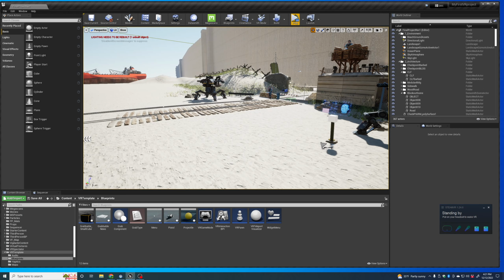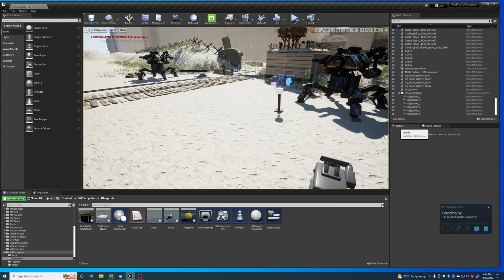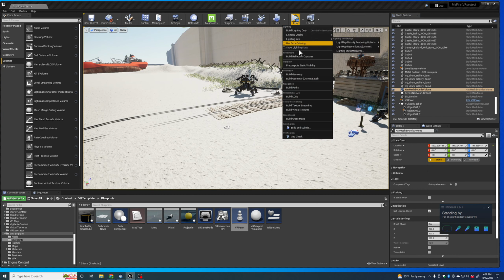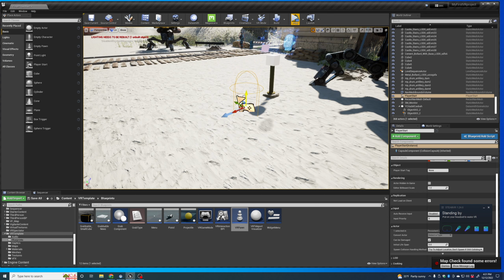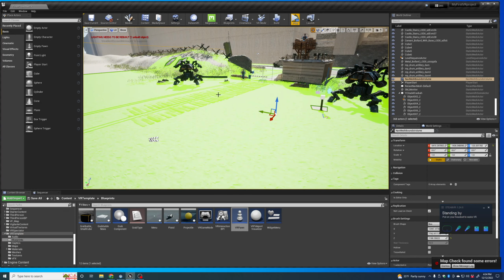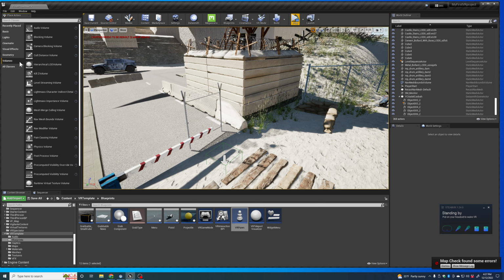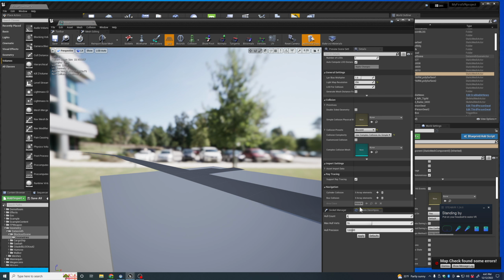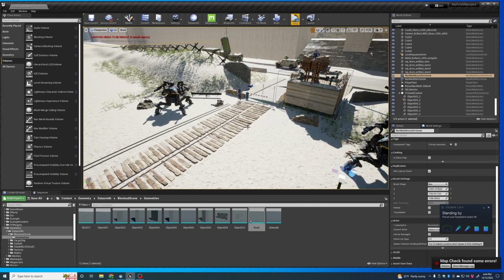1249a Virtual Futures - Navigating in VR